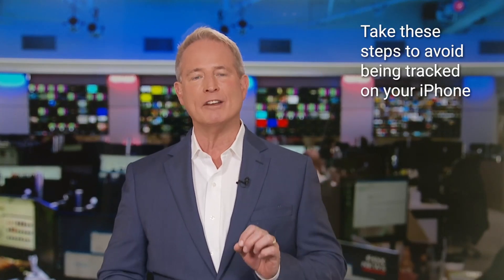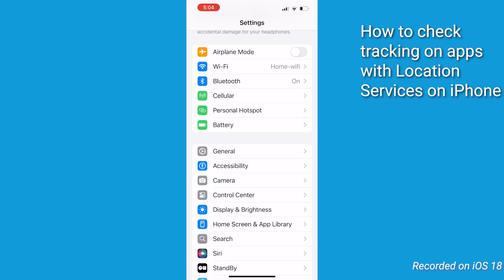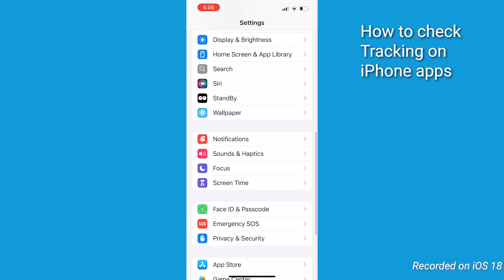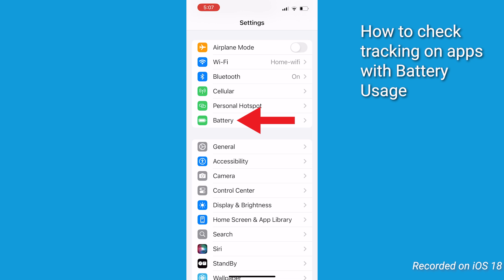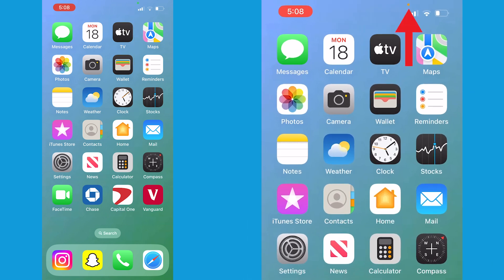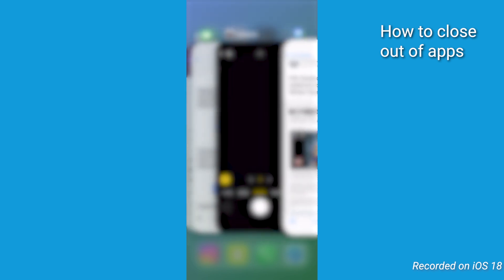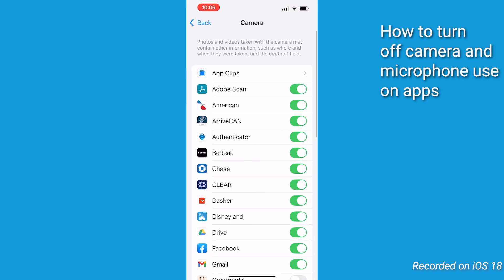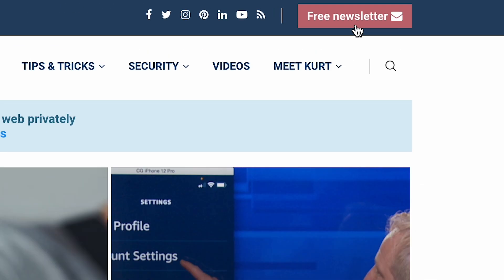How to stop someone from tracking you on your iPhone | Kurt the CyberGuy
How to stop someone from tracking you on your iPhone.

Cyberguy.com/newsletter-2

CyberGuy.com/Contact

CyberGuy.com/Delete